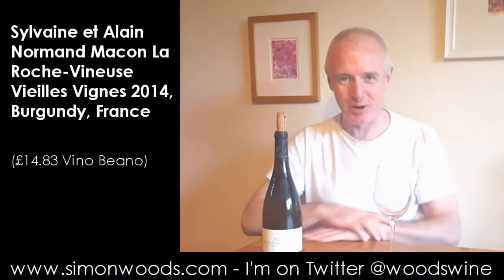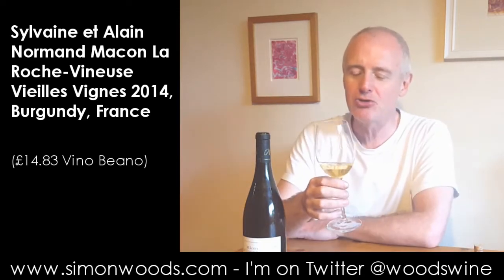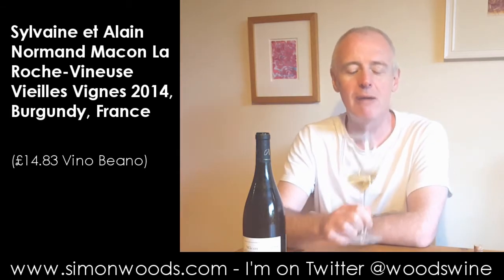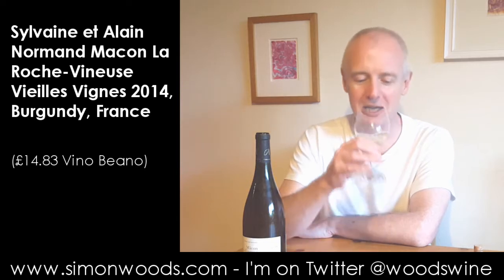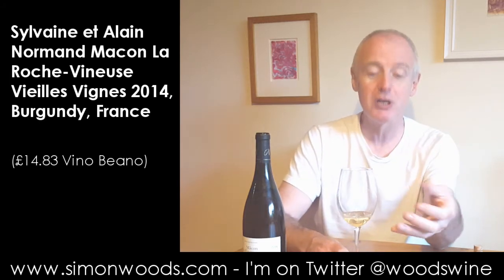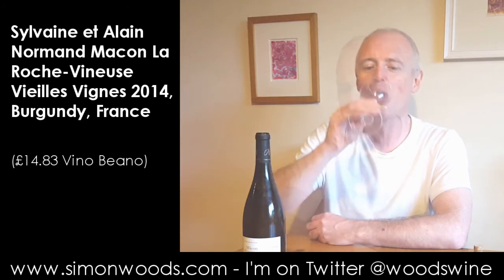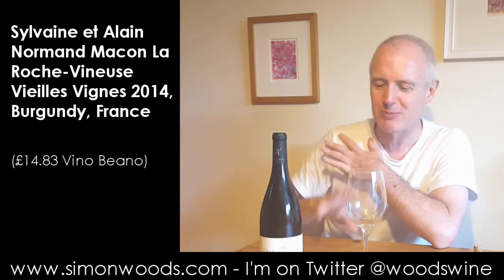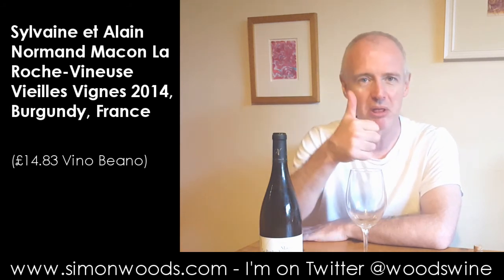Sylvaine et Alain Normand Macon La Roche Vineuse Vieilles Vignes 2014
An excellent introduction to white Burgundy, and great value, says Simon Woods

Sylvaine et Alain Normand Macon La Roche-Vineuse Vieilles Vignes 2014, Burgundy, France (£14.83 Vino Beano)